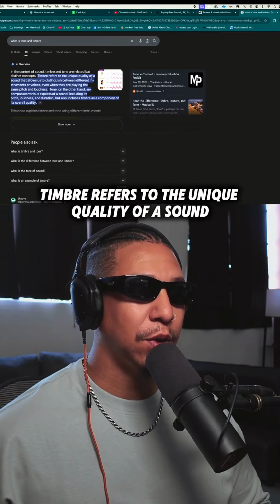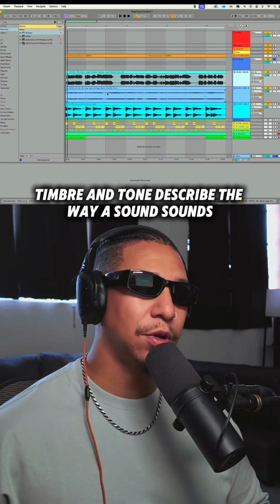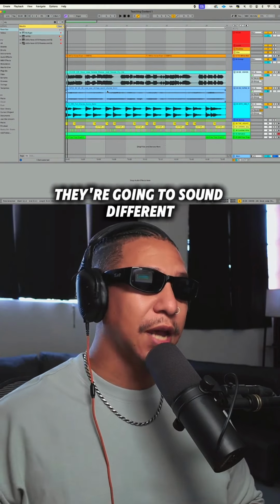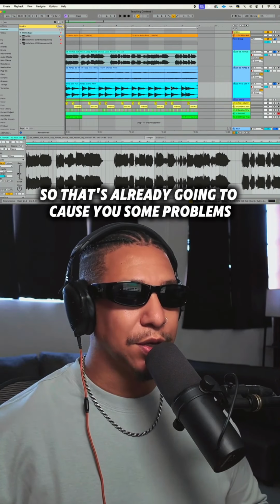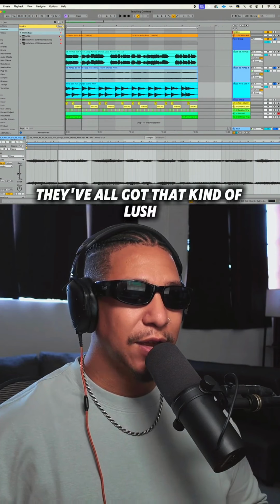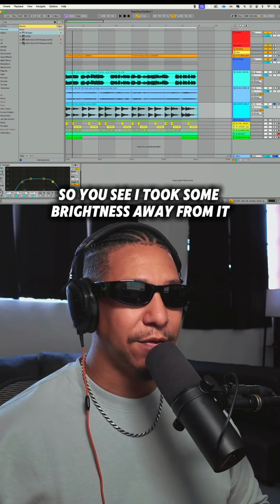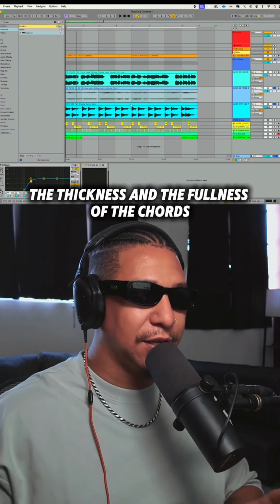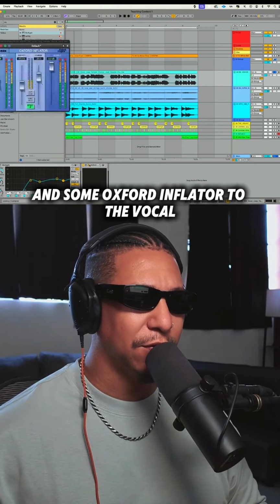🎚️ This Is Why Your Mix Sucks | Pt. 13: You’re Ignoring Timbre and Tone Color 🌈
Your mix doesn’t just sound messy because of levels or EQ. It’s the tone and timbre of your sounds fighting each other. A fuzzy synth and a nasal vocal in the same range? That’s a recipe for clash, no matter how much you pan or compress. Choosing complementary tones is part of good arrangement and mixing.

Think like a painter. Pick tones that blend, not battle.